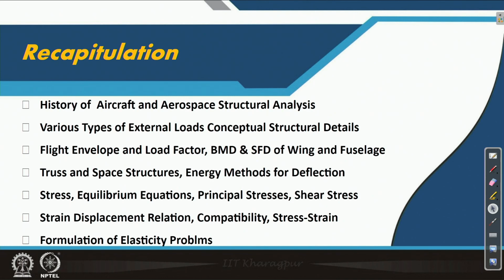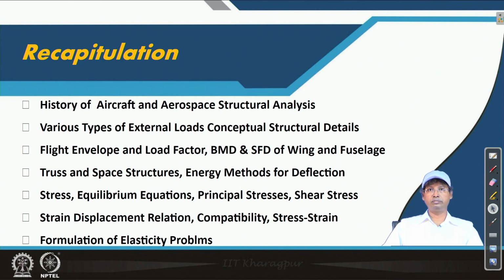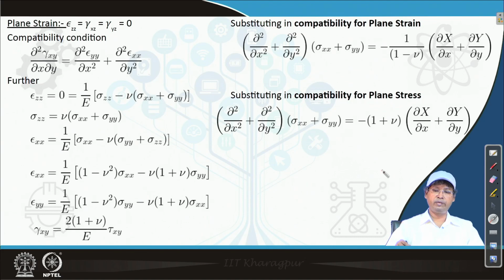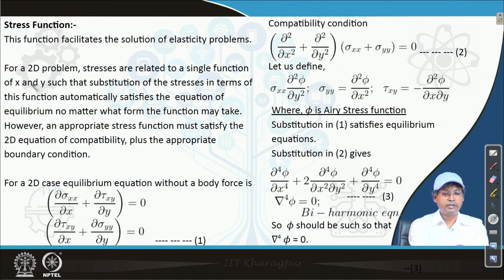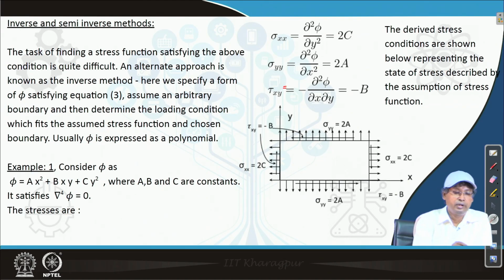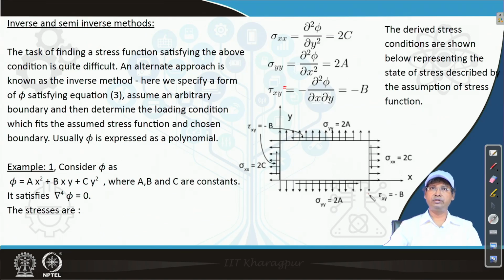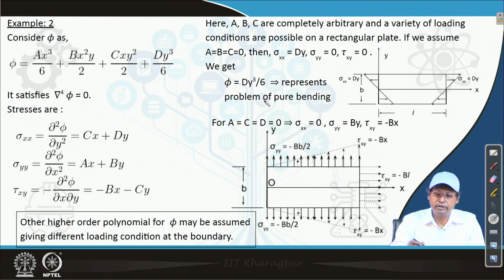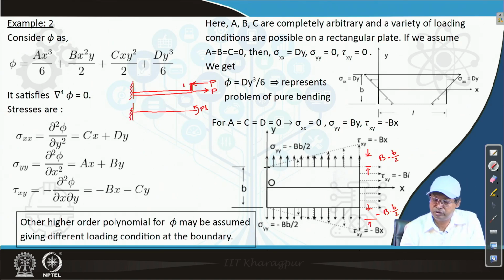Lecture 31 : Inverse Method of Solution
Concepts Covered :
Theory of Elasticity
Formulation of Elasticity Problems
Inverse Method of Solution